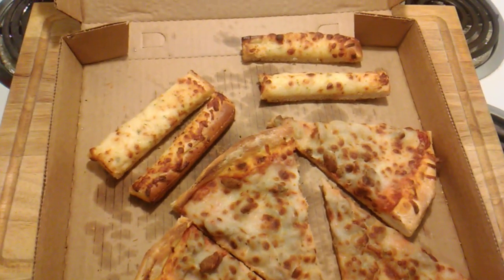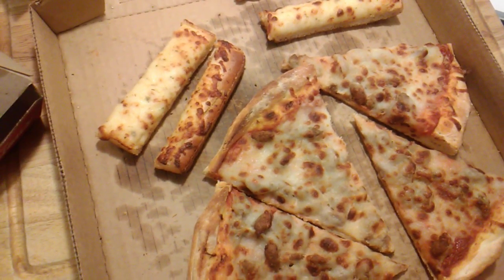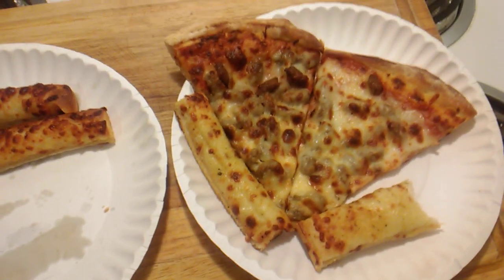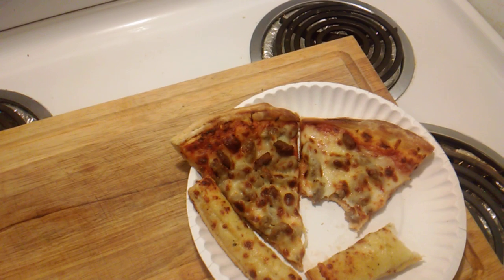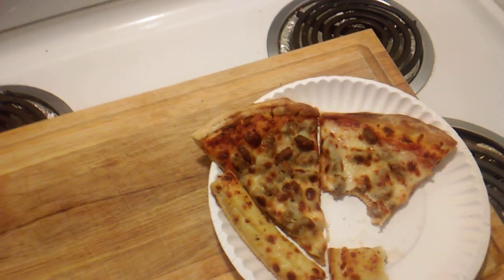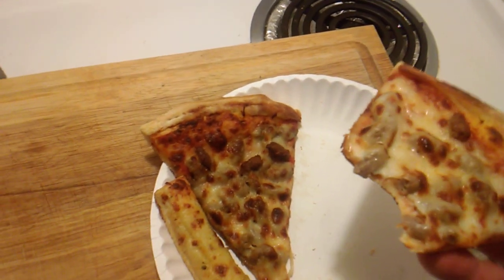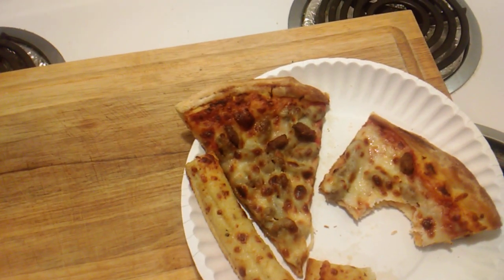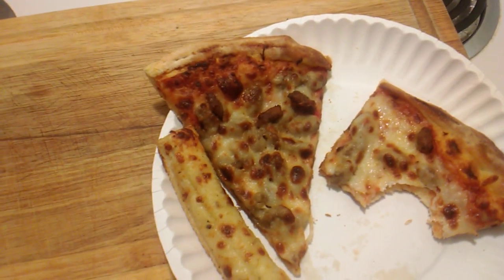Casey's General Store Hamburger Pizza & Bread sticks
Welcome to the Channel,, Tonight were Taste Testing yet another menu item from Casey's
Featuring:
 Hamburger pizza with Garlic cheese sticks,

 Including Marinara for dipping the breads ticks, Definitely Recommend trying
For more great reviews like these